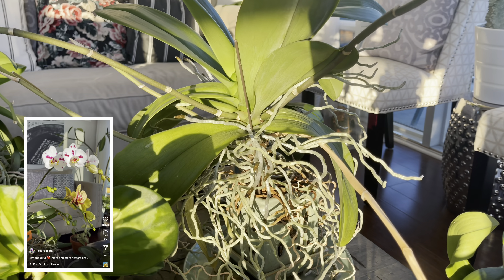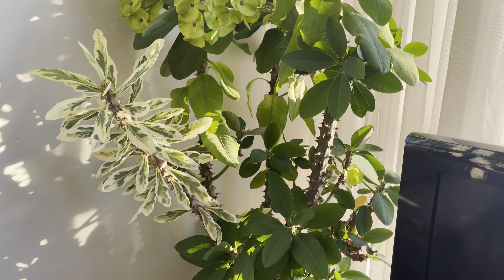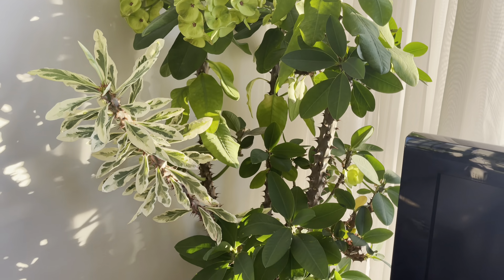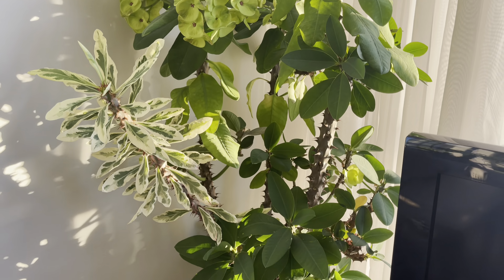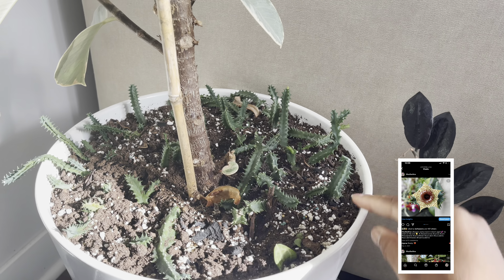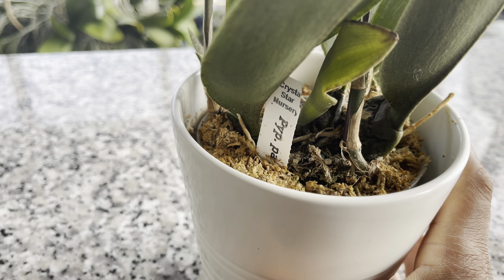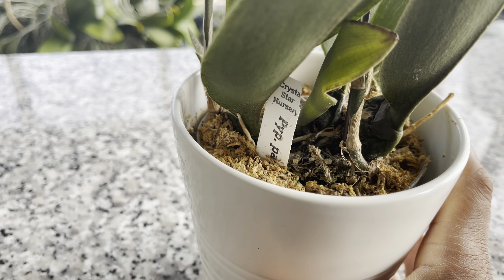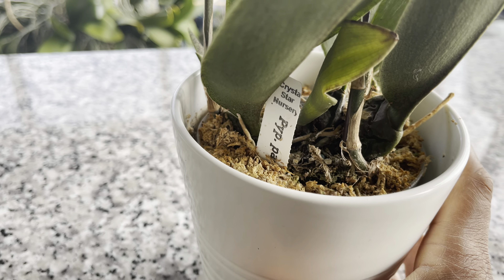House Plant Tour Part 1 ( Plumeria, Succulents, Orchids, Hoya and more)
Hi Plant Friends, House Plant Tour Part 1 ( Plumeria, Succulents, Orchids, Hoya and more)